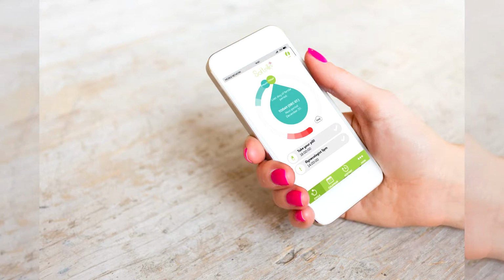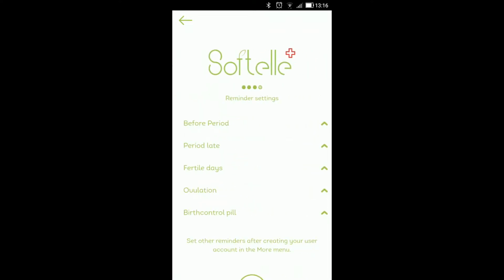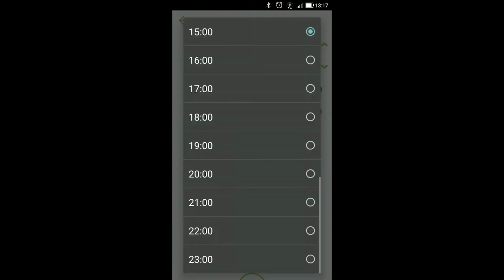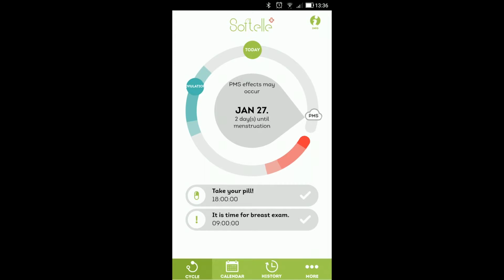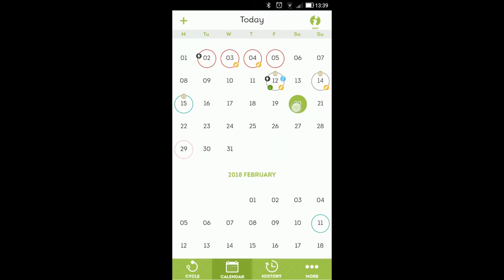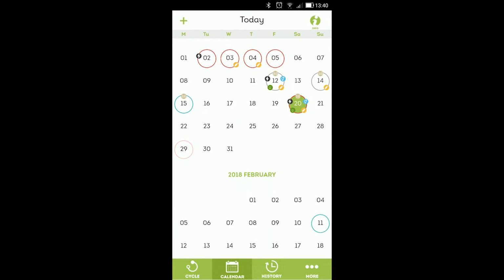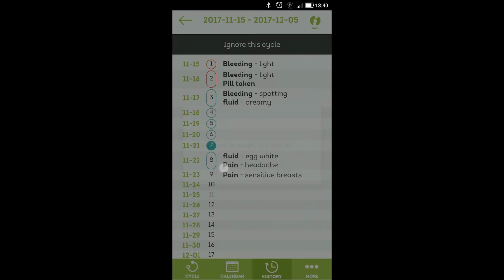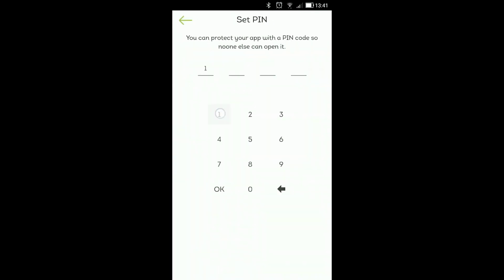Softelle Period Tracker App: How to Use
Learn about "how to use"  the Softelle Period Tracker app